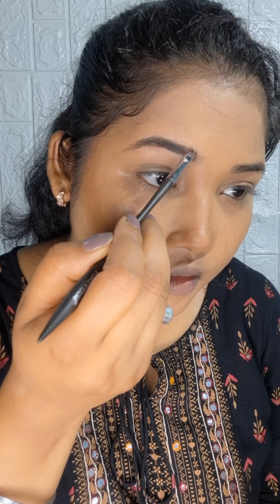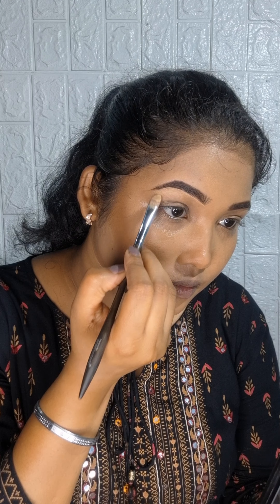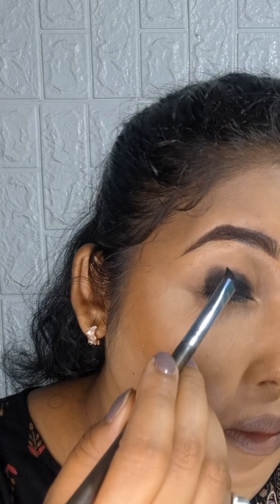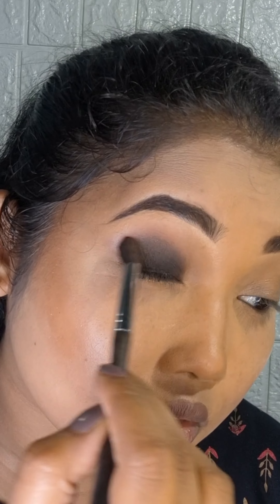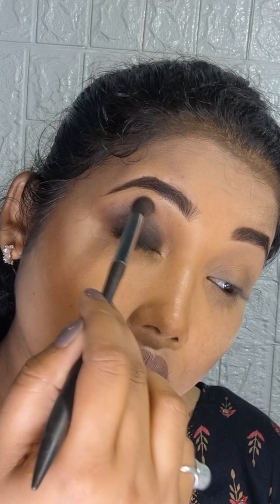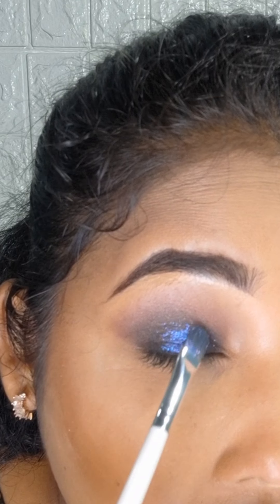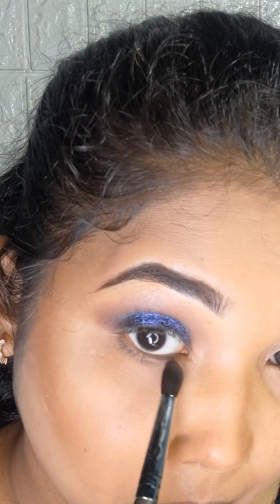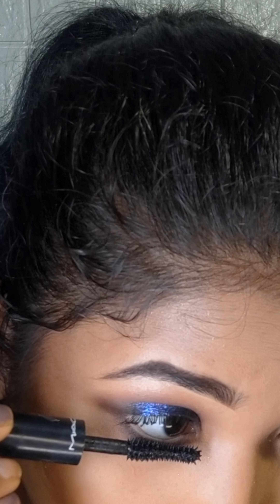Blue Glitter Eye Makeup Tutorial | Dat Motti Girl | eyemakeup tutorial tutori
In this vedio i have shared Eye makeup tutorial.